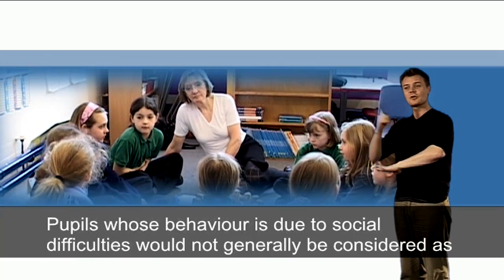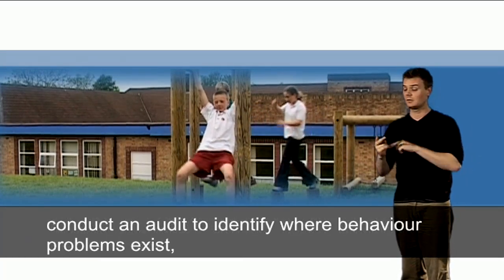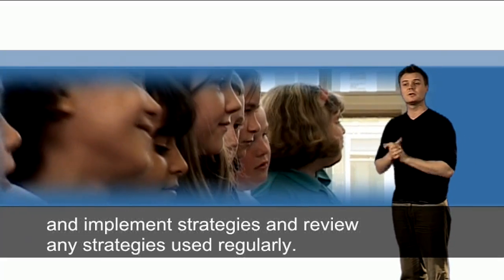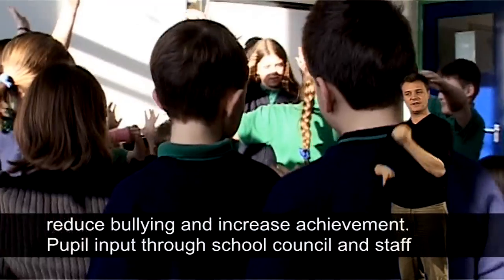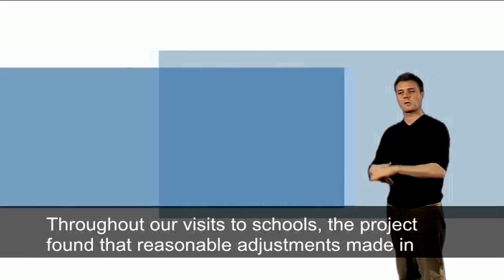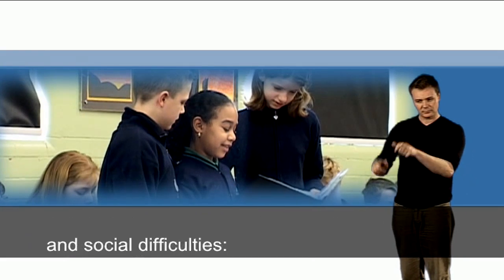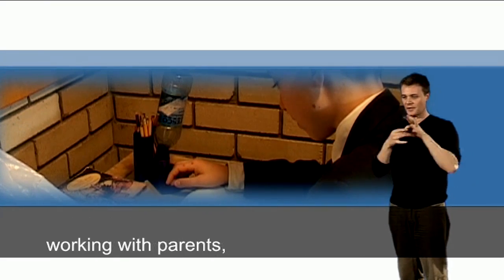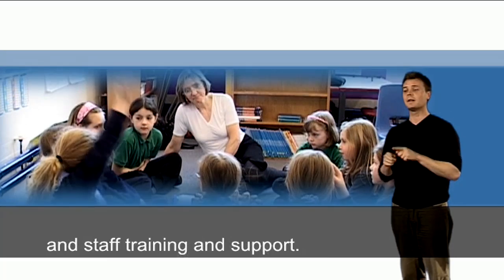UK Inclusion - Behaviour for Learning (BFL) - Full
DVD 1 -Reasonable Adjustments Project - BFL
• audit of pupil progress to identify issues
• took pupil views into account
• positive discipline
• anger management
• ethos where he is accepted by his peers
• flexible timetable
• ‘social use of language’ group
• positive strategies for peer interaction and listening skills
• corridor control by radio aid
• referral of disabled pupils to relevant outside agencies
• early intervention to stop behaviour incidents escalating
• differentiated behaviour management
• use of learning mentors
• reward system for pupils with BES includes reward for ‘Always children’ who are also role models
• development of emotional literacy: social skills and problem solving
• disabled pupils as positive role model for other pupils
• working with parents and outside agencies e.g. CAMHS
• counselling for staff
• restorative justice programme using community police
• mid-day supervisors promoted and trained as play leaders
• lunchtime clubs with vulnerable pupils targeted
• differentiated behaviour policy
• use of behaviour mentors
• withdrawal to behaviour mentor when conflict arises
• peer mentoring programme with sixth formers trained by staff from pupil referral unit
• self-referral to mentors
• card system developed in consultation with disabled pupils
• all staff trained on card system for withdrawal
• use of counselling and anger management
• peers trained to help pupils manage their behaviour
• use of enclosed chill-out space where there are no distractions
• use of a portable workstation in the classroom to avoid distraction
• use of three rooms without windows to avoid distraction for pupils with ASD
• use of Learning Support Unit individually timetabled
• managers liaised with outside agencies to determine who would benefit from target setting linked to reward system
• pupils withdrawn to centre at certain times. In class the rest of the time with additional adult support
• liaison with pupils, parents and a growing number of outside agencies
• anger management techniques taught
• subject teachers work in the centre with small groups
• development of peer buddy system
• class and school councils determine class and school rules
• friendship circles for disabled pupils
• anti-bullying contract drawn up, implemented by pupils